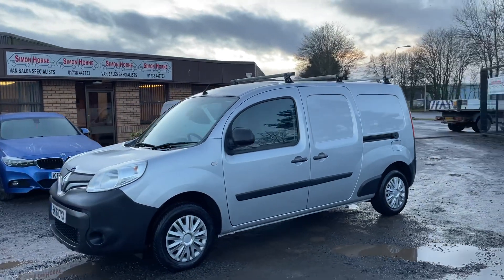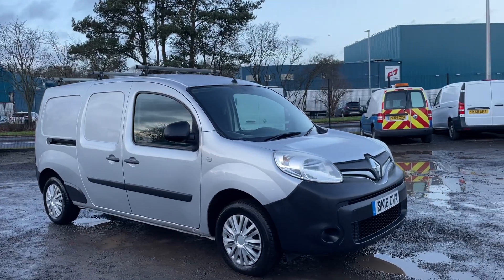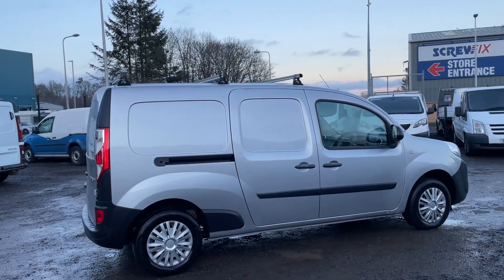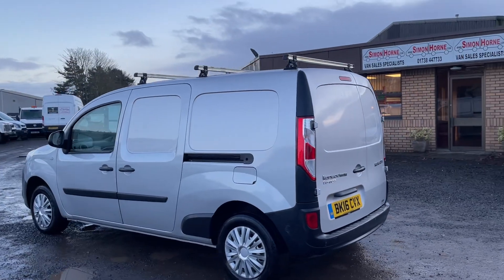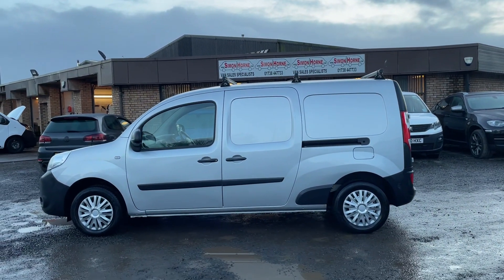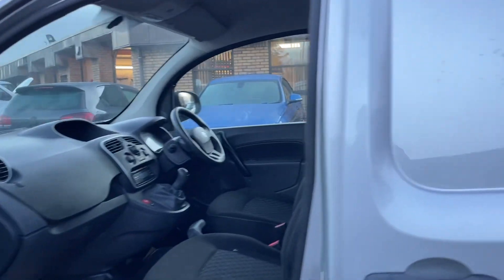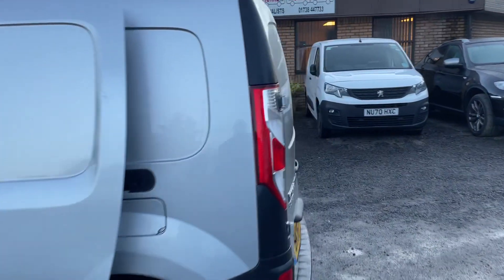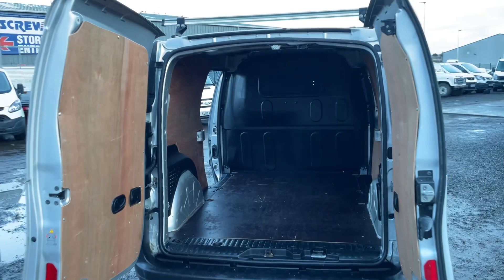2016 RENAULT KANGOO MAXI LL21 BUSINESS DCI FOR SALE with 1 Year MOT + Fresh Service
2016 RENAULT KANGOO MAXI LL21 BUSINESS DCI finished in Silver, only 34,000 miles, 2 owners from new and recent timing belt fitted. Supplied with fresh service, 1 year MOT and 2 keys.

FOR FURTHER DETAILS OR TO ARRANGE VIEWING PLEASE CALL SIMONHORNE.COM ON 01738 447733